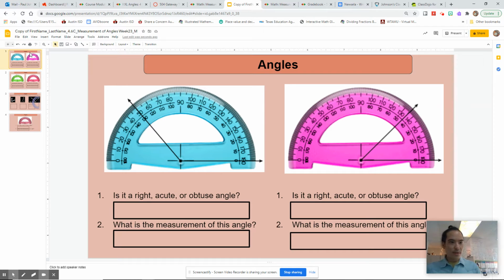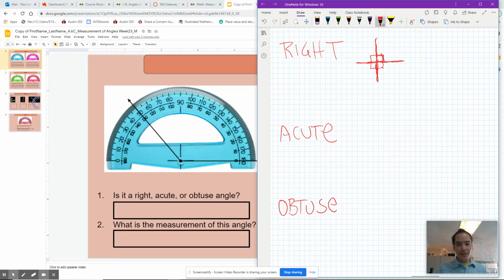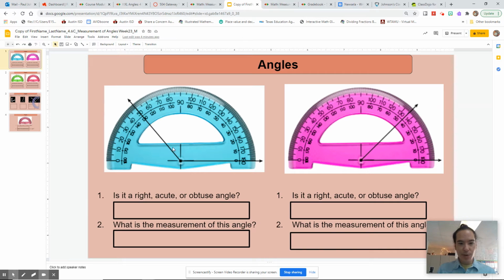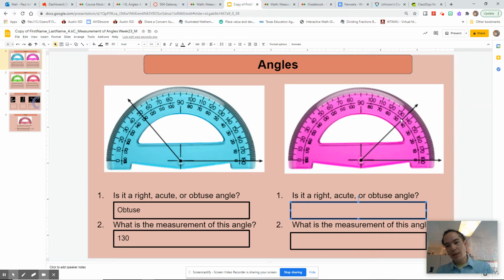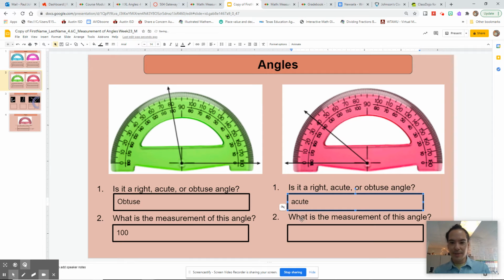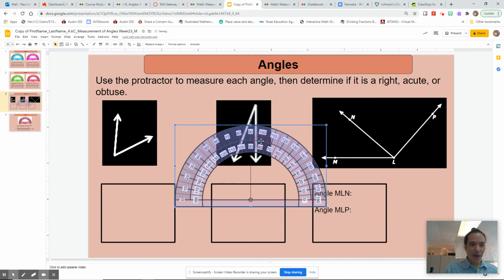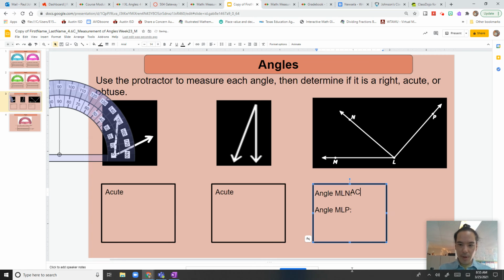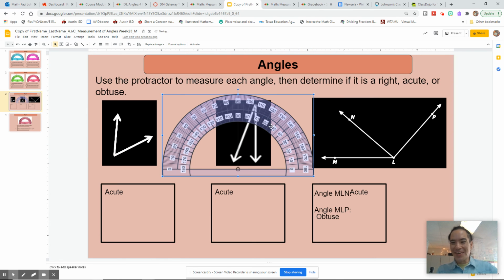Math: Measurement with Angles Practice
Right Angle = 90 degrees
Acute Angle = Less than 90 degrees
Obtuse Angle = More than 90 degrees